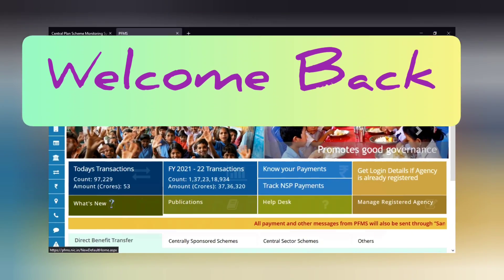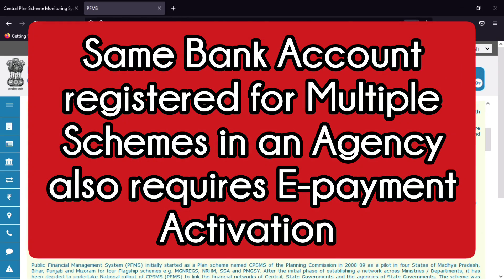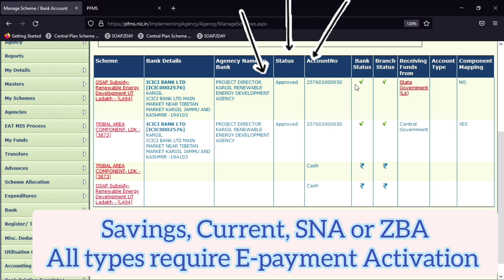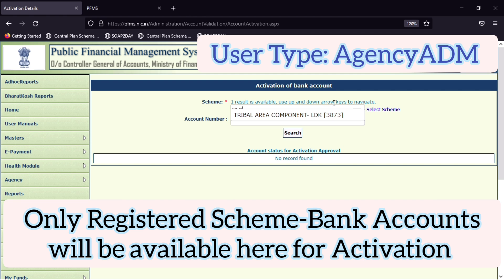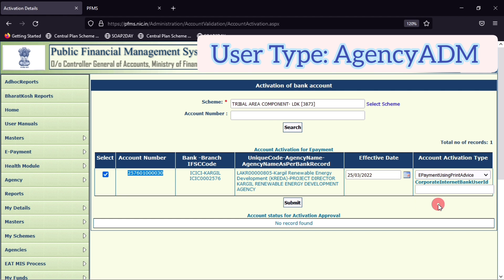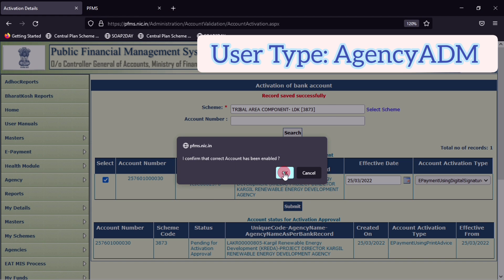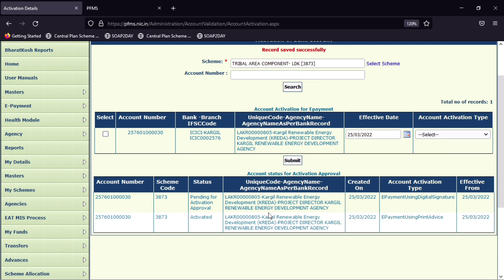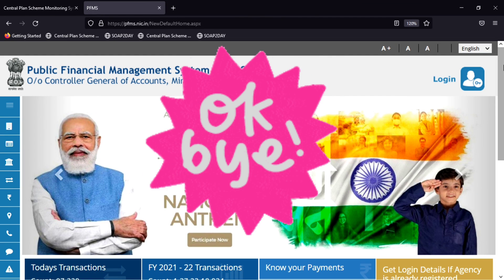How to Activate Bank Account on PFMS | Activation for EPA, DSC or Internet Banking on PFMS[UPDATED]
This video is about the Activation of Bank Account Registered for any Scheme for E-Payment Mode by an Agency. E-Payment in PFMS EAT/DBT Module is done via Print Payment Advice or Digital Signature or Internet Banking.